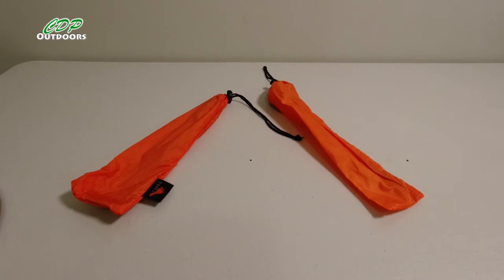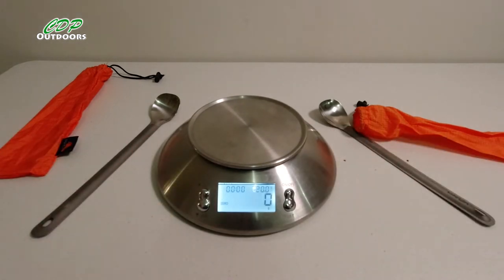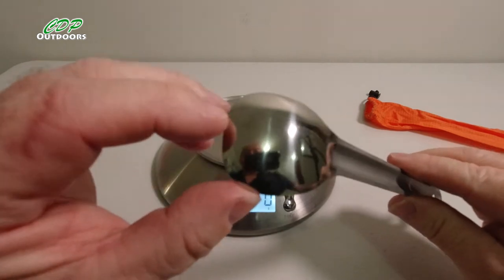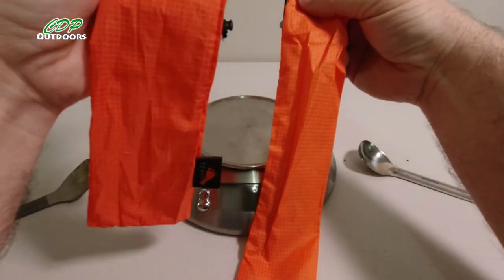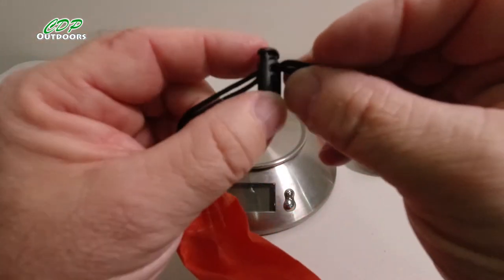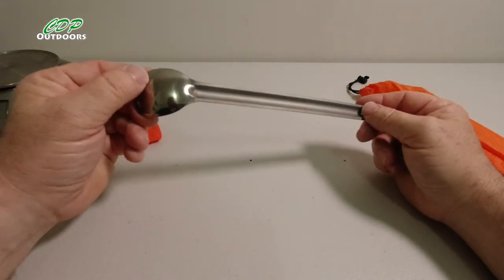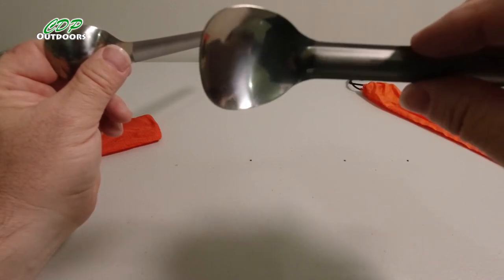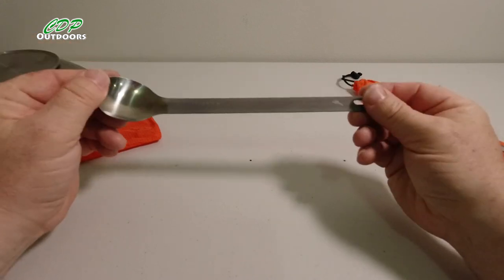TOAKS Titanium Long Handle Spoon with Polished Bowl